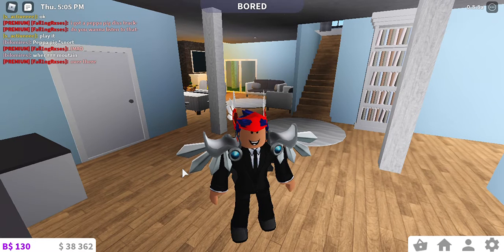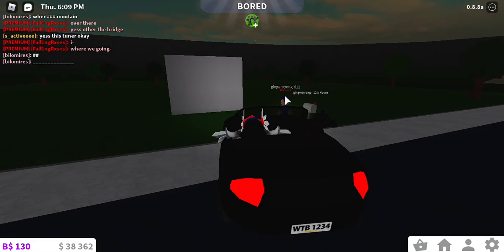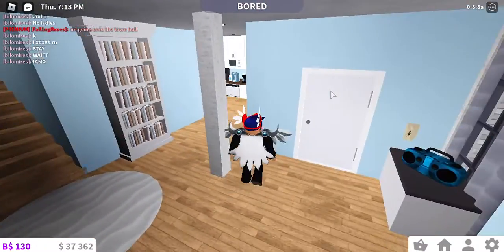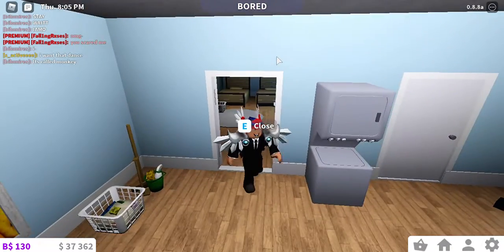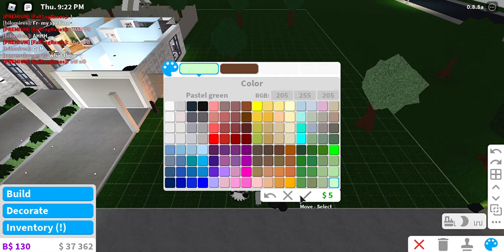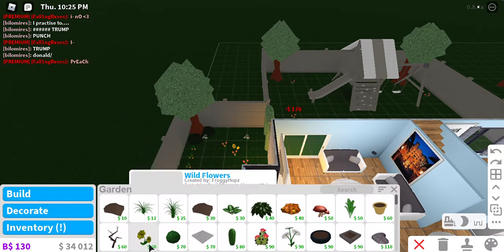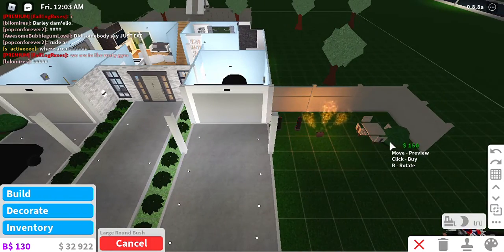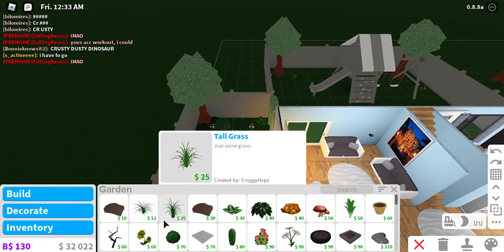I have a *New* Dominus (roblox)